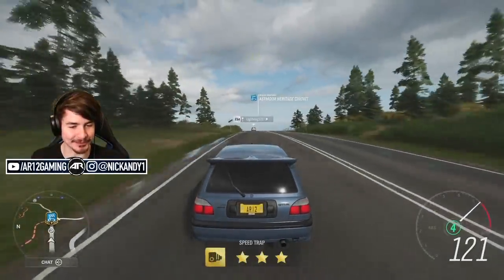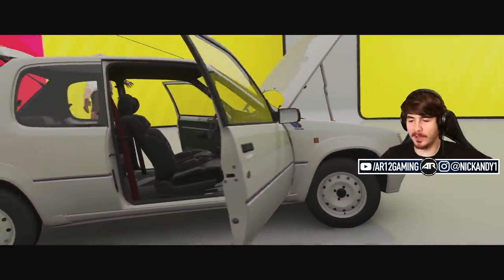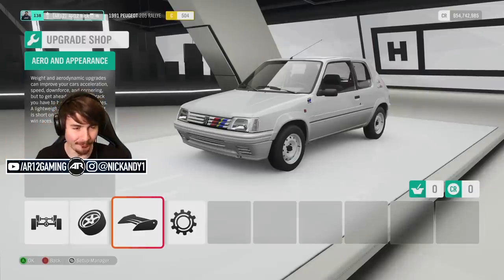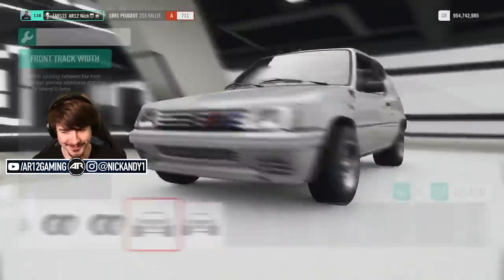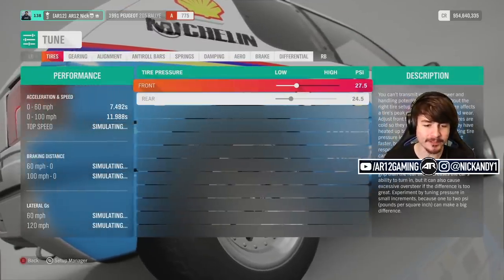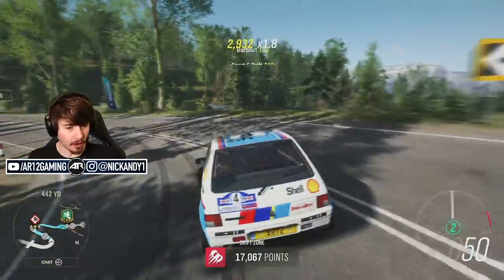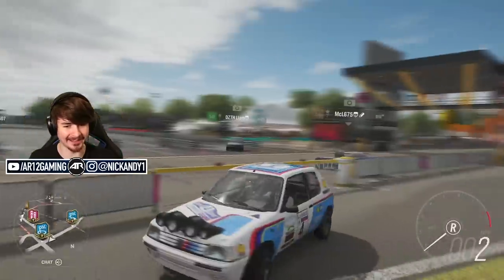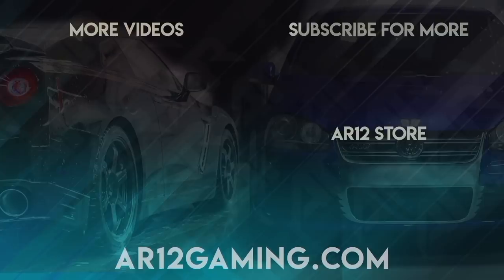Forza Horizon 4 : This Can Reverse Wheelie!! (FH4 Peugeot 205 Rallye)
Forza Horizon 4's Peugeot 205 Rallye is here! And we're doing 2 very unconventional builds, one of FH4's Best Drift Cars and bringing back FH4 Reverse Wheelies!